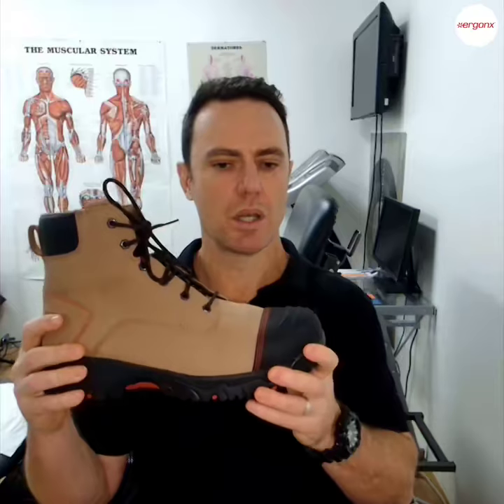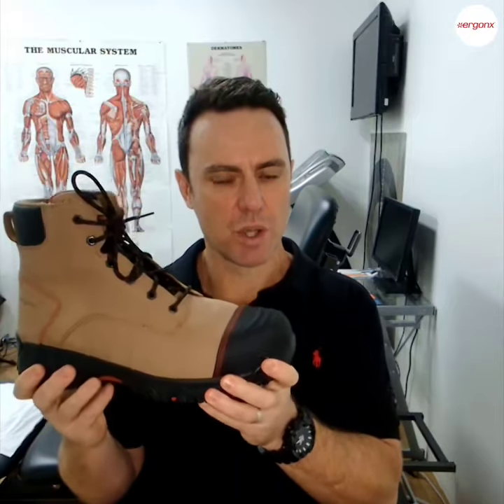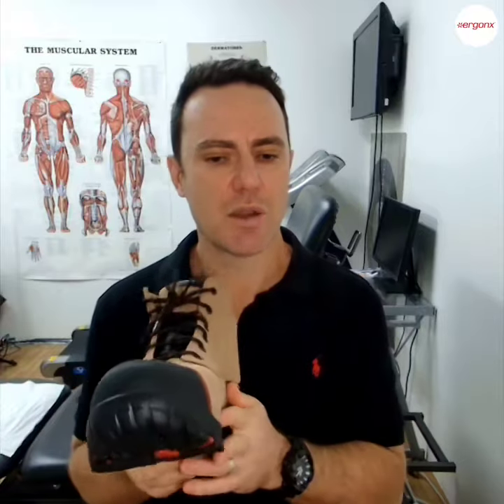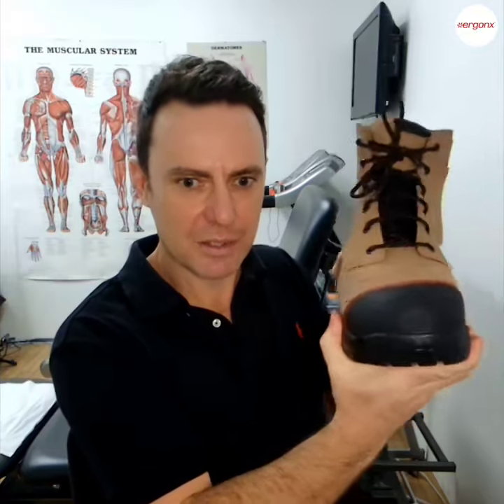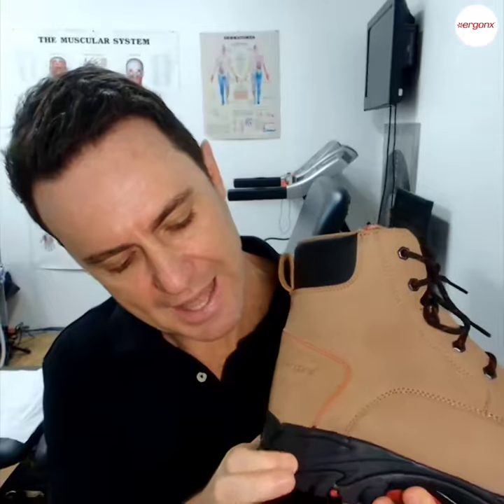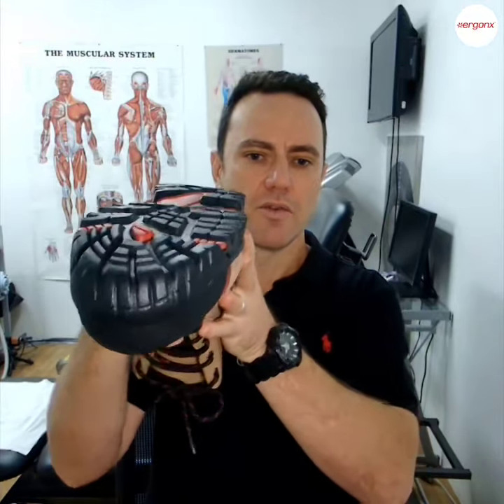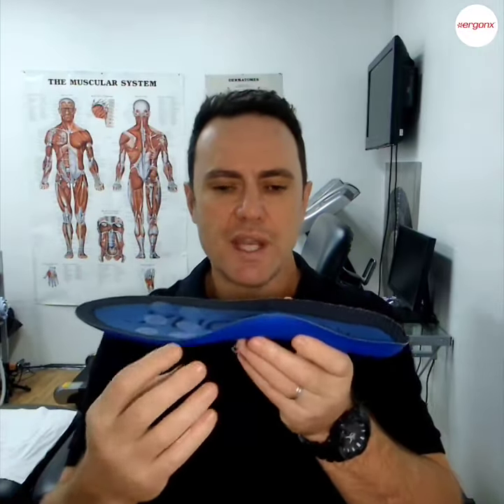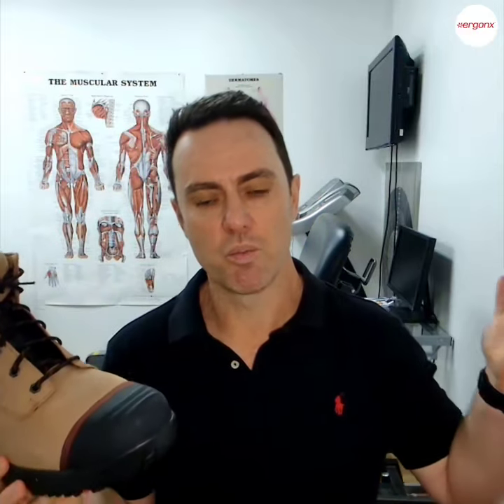Explore the world of comfort and safety with our composite toe work boots!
Designed to protect and ensure comfort during long hours on the job site, composite toe work boots and safety boots are essential gear for the hardworking individual. This video dives into the specifics of assorted styles, their advantages, and why composite toe is usually a preference over other options.

Experience unrivaled convenience and defense provided by composite toe work boots. Durable, lightweight and created with innovative materials, these boots make those physically demanding tasks less challenging. Perfect for construction workers, factory workers, or anyone who deals with heavy objects daily, composite toe work boots ensure top-level safety and comfort at work.

So, what is a composite toe? It's a style of protective cap encased in the foot area of the boot, made of non-metal materials like Kevlar, carbon fiber, plastic, or fiberglass. This makes the boots lightweight, freezer-safe, warm in winter, and excellent for passing through metal detectors with ease.

Both comfortable composite toe work boots and safety boots offer impressive durability, provided by high-quality materials resistant to rust, corrosion, and environmental damages. They are safety-enhanced with slip-resistant traits, electrical hazard protection, and more. Keep your feet comfy: they are constructed to combat fatigue, aching, and soreness no matter how many hours worked.

We've taken a deep dive into designing boots that combine safety features and supreme comfort. Tune into our video to discover the most suitable pair for you, and why composite toe should be your top choice. Whether you’re a DIY enthusiast who loves home projects or a professional who spends most of their time on a construction site, knowing what type of boot suits your needs can make all the difference.

For more information please go to:
Egonx.com.au

Please note: Safety comes first. Always remember to prioritize wearing safety gear according to your profession's requirements. Composite toe work boots and safety boots are part of the necessary kit providing essential protection, but please consider other safety measures too.